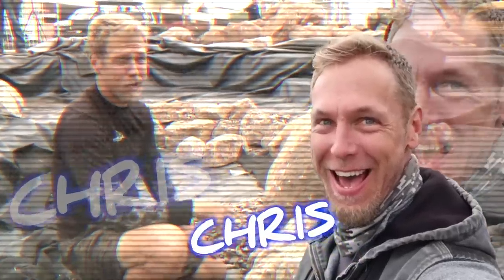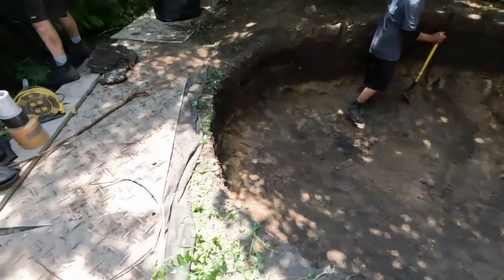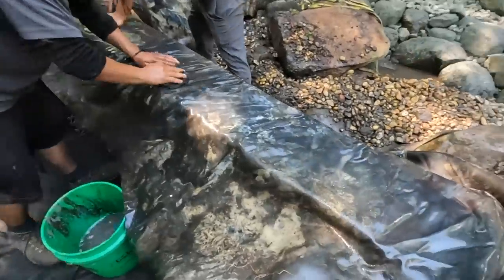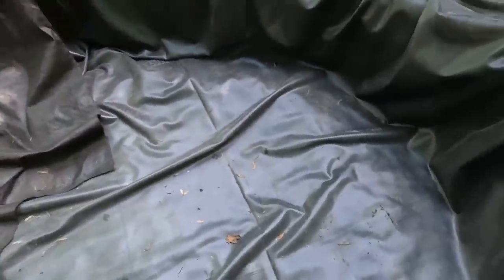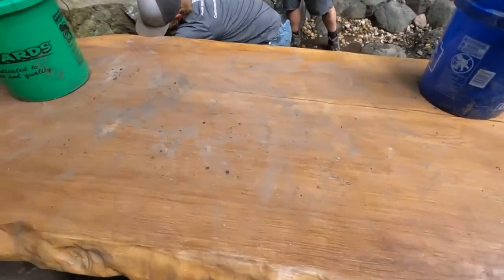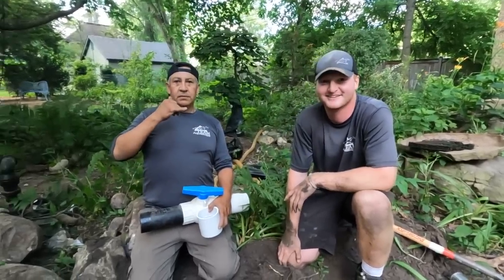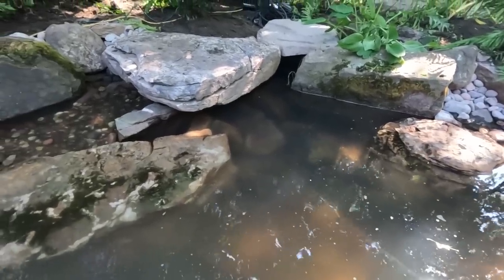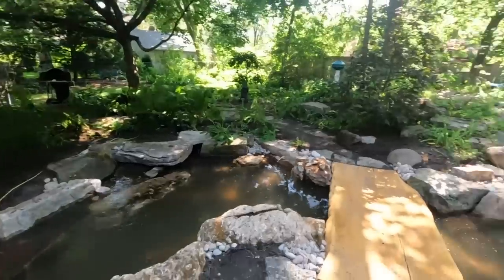Small POND EXPANSION To Help Fish Grow!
Chris and the TEAM revisit a project that was built 4 and a half years ago to expand it and add a larger bridge element. Both the homeowners and their resident fish are going to love their pond expansion!

Aqualand – Aquascape Inc. corporate headquarters:
901 Aqualand Way St. Charles, IL 60174